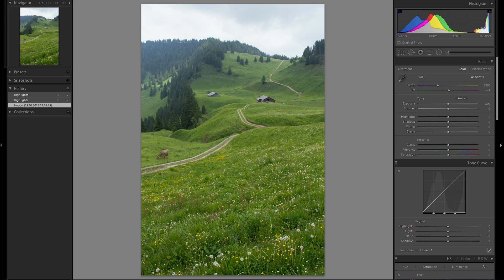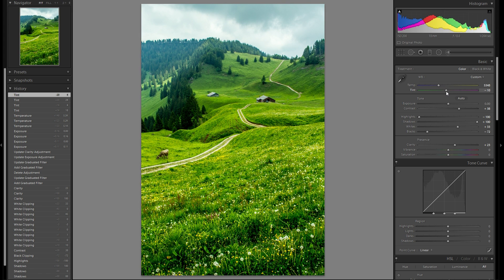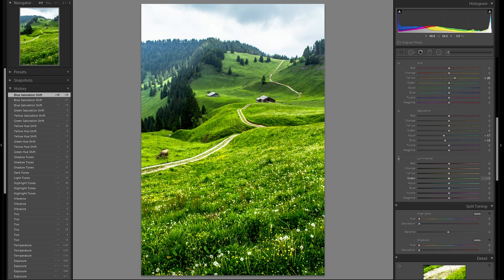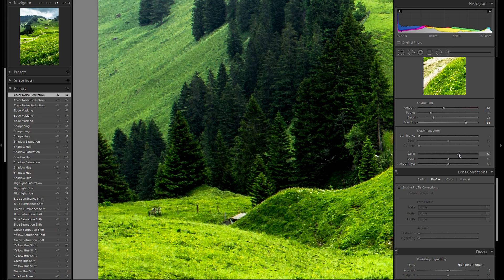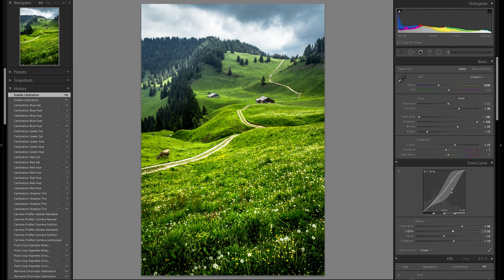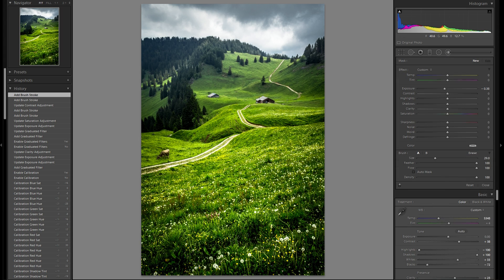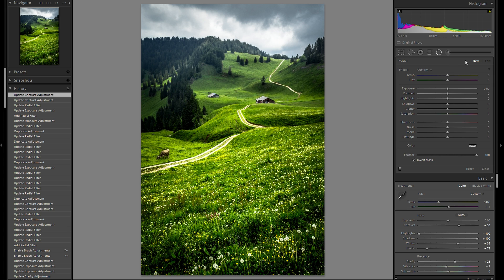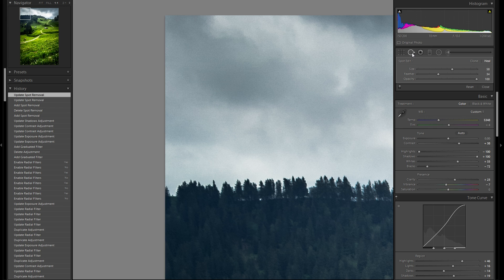Landscape Photography Editing in Lightroom 5/6 - From The RAW File to the Finished Photo! - WME #004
Today I show you how I Edit and Post Process this Landscape RAW file from the Swiss Mountains using Lightroom. I will show you my Workflow, what I do to the Photo and what Effect it has to the Picture!

(These are amazon affiliate links, they give me a small commission if you buy something through the link at no extra cost to you - Thanks for supporting me and my channel :)

Small Text Guide to Edit Landscapes in Lightroom: (the video shows everything with way more details

Text Guide (only 2 of 13 points mentioned)

I have been photographing for over 3 years now and because I started shooting RAW very early I needed a program to edit them, I looked into a lot of raw converters and at the end decided to go with Lightroom because it seemed like a very versatile, affordable and user friendly program.

Now I've been using Lightroom for almost 3 years have never felt the need to change to another software. I have edited hundreds and hundreds of images, my techniques and pictures continually developed and I was getting happier and happier with the result I was getting. Many People asked my how I edited this landscape, how did I do that etc.. So I figured I'd just make a guide and put it on YouTube and post a text / stills version here. I am sure I have still a lot to learn and there are many different ways and styles and ways to edit landscapes but here I'm just showing you my way, my workflow on how I edit most of my landscapes, keep in mind that what I'm going to show here is a very rough version of my workflow, it would be impossible to to list all detailed adjustments and how I mix different settings together for 1 setting, many thought only 1 slider was for etc.. But still, if you like my style of editing I do to my images this might give you some inspiration, ideas or help you out for your editing :)

here the 2 basic steps:

(1.) Basic retouching:

1- Bringing down the Highlights, usually quite far, sometimes up to -100
2- Bring up the shadows, usually +100, sometimes a bit less however
3- Bring up the whites until they almost clip (hold down the ALT key while moving the slider to see when they clip
4- Bring down the blacks, I always clip the blacks a bit, I'm not too worried if I lose some detail there (hold down the alt key to see when the blacks clip
5- Play around with contrast, usually I add a bit of contrast, +10 or 20, sometimes more, sometimes i go -20 or even more, just play around with it
6- I usually take back the clarity a bit because the editing above adds a lot of contrast and clarity, this helps to give back some of the softness
7- Playing around with the Vibrance / Saturation, I prefer the vibrance tool because it adds color more subtle
8- Adjust the global exposure if needed
9- Play around with the white balance and chose whatever you like best
10- Play around with the Tint, I add magenta to most of my images, especially sunsets, I very rarely add any green tint there

Alright, that is pretty much it! keep in mind that this is a very very basic guide and should mostly give you ideas and explain some of the lightroom features, at the end everyone has a different style, take this as an ''idea'' and less as a ''this is how i'll edit my pictures from now on''

Ignore-